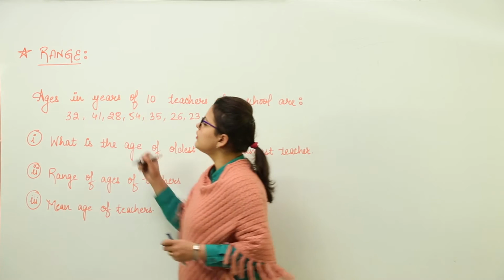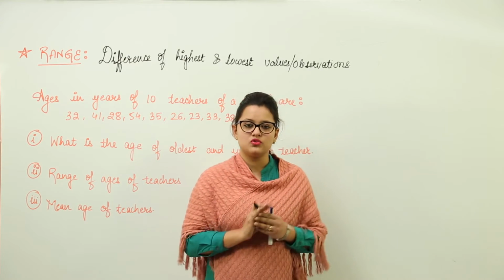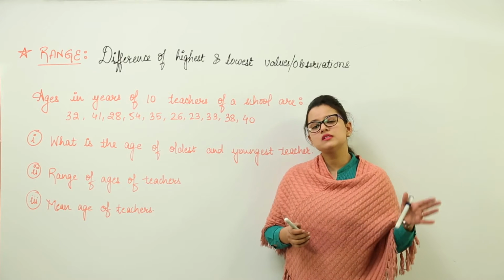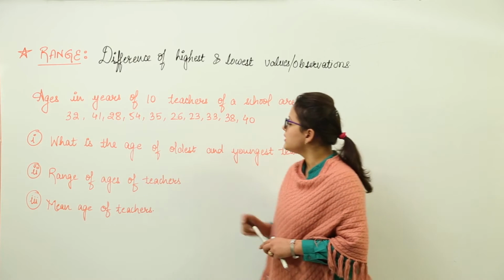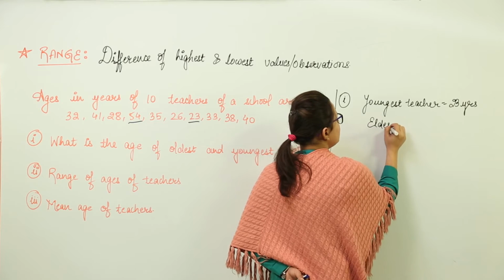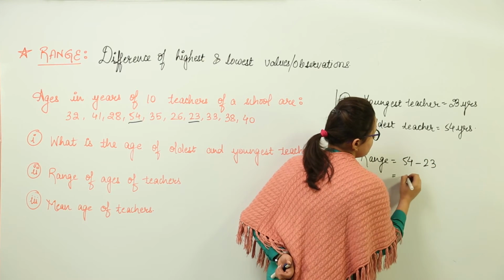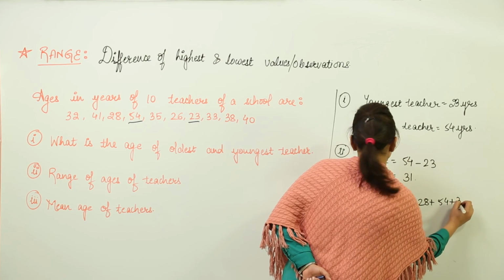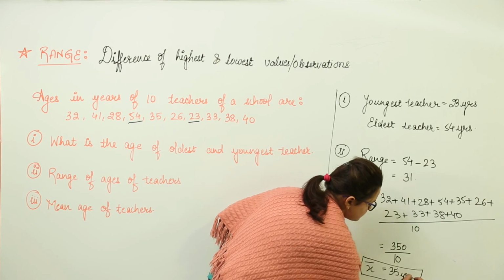Best Free Online Video l Must See l Class 7th | Maths | CBSE | Chapter 3 | DATA HANDELING I L37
DATA HANDELING.( CBSE Class 8 ) have been explained in this bullet course and each and every minute detail has been covered so that students have a thorough understanding and can deal with any question based on this topic.